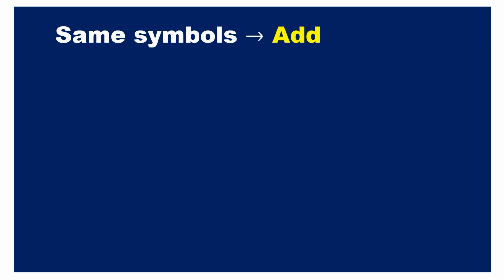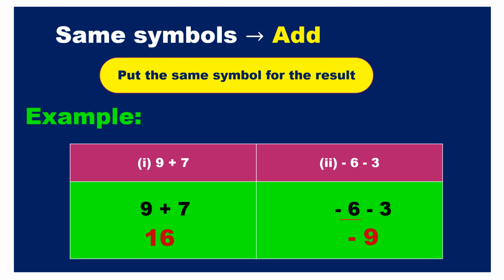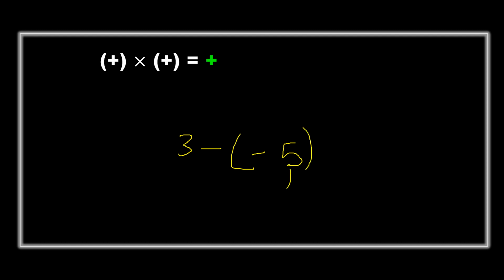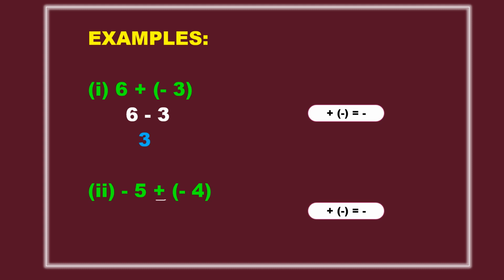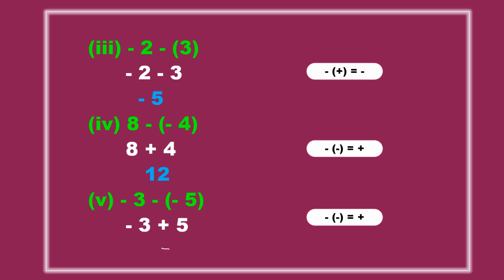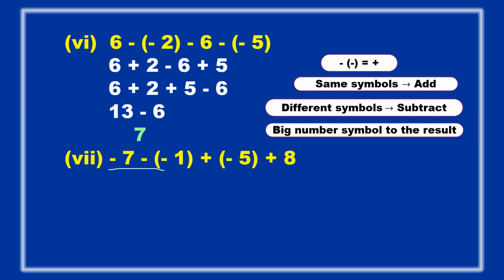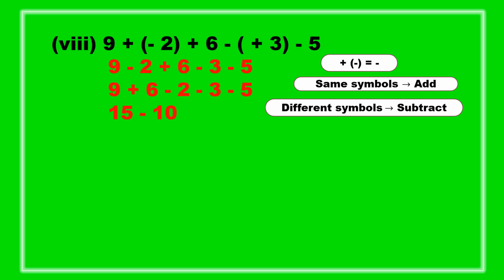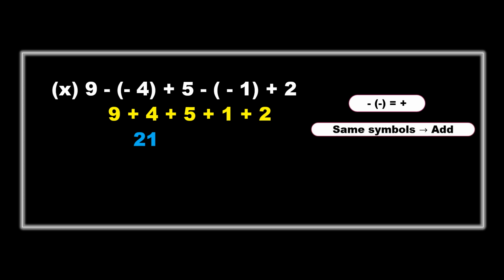Class 6 Maths || Simplification of Integers || Online guide for Parents to help their kids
This video explains in a very simple way the rules for use of integers. Integers topic is given as chapter 6 of NCERT books prescribed for class 6 of various schools. This will help students to grasp the general idea of using the integers. The parents may guide their children while using this video help them to prepare notes for their examination. the basic knowledge of integers is a must for class 6 students to prepare them for their higher classes studies.